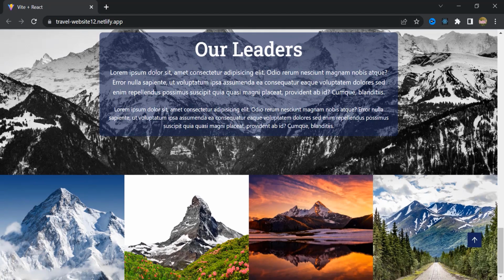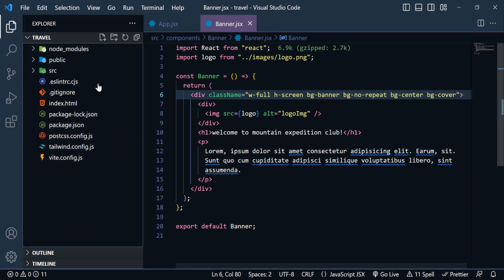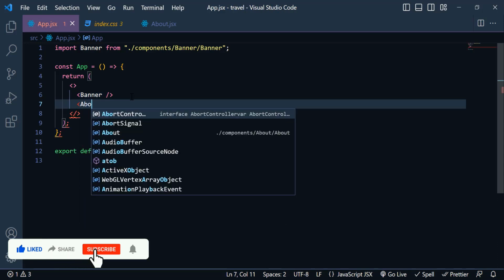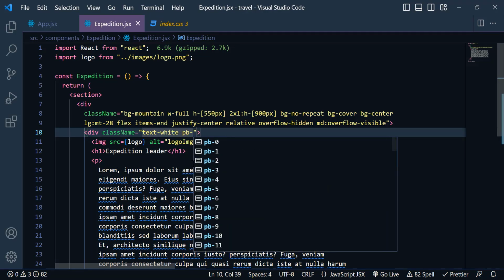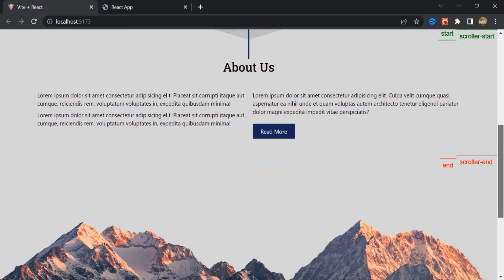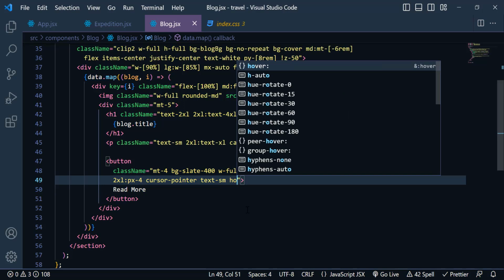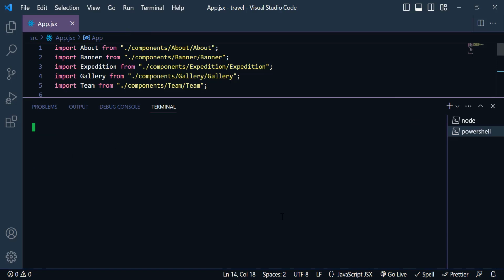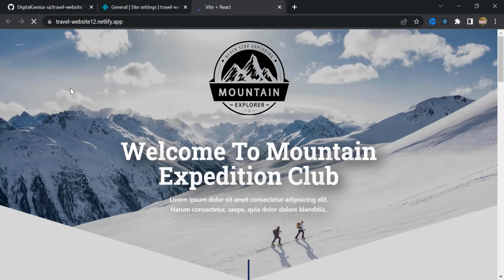React JS full Course | Create and Deploy a Travel Landing Page with Framer Motion | GSAP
Hello guys. Welcome to another JavaScript tutorial from my channel. In this video, This is the full video of react portfolio.